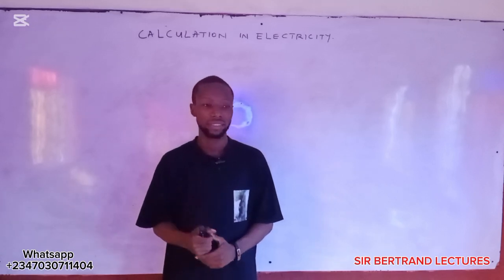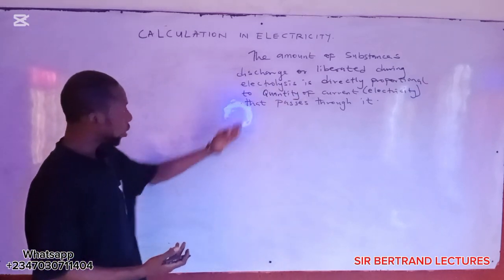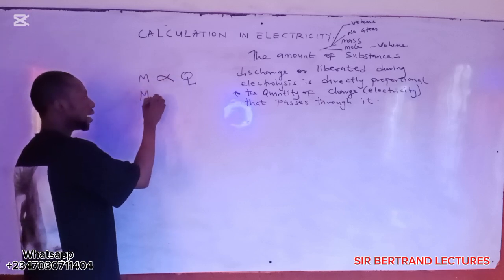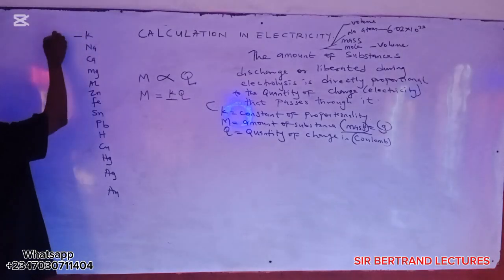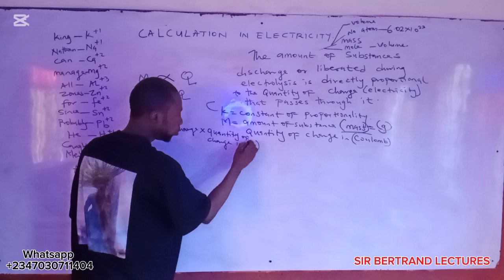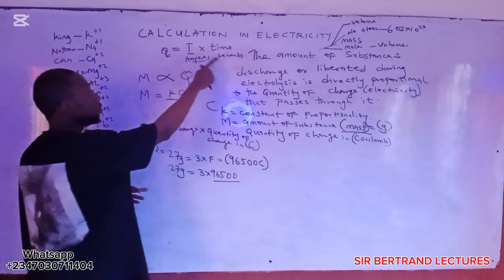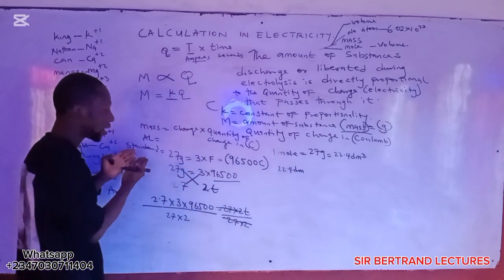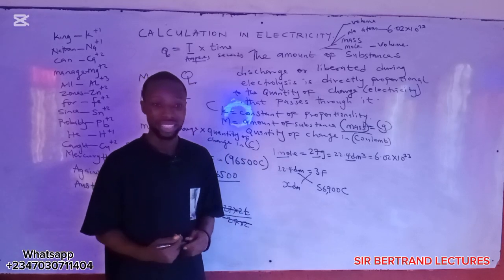Intro class to the formula of calculations in Electrolysis _ Chemistry